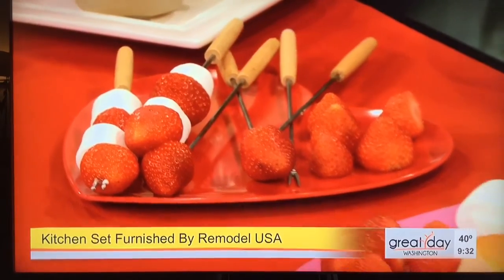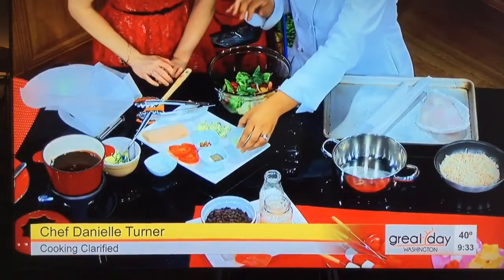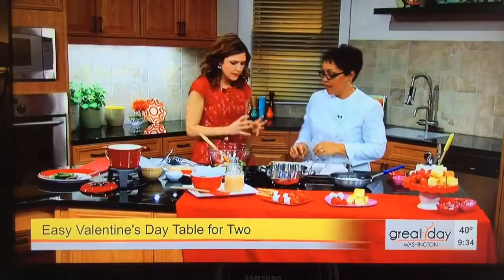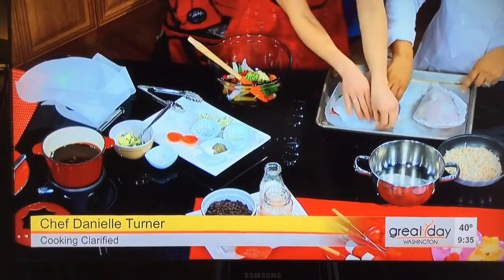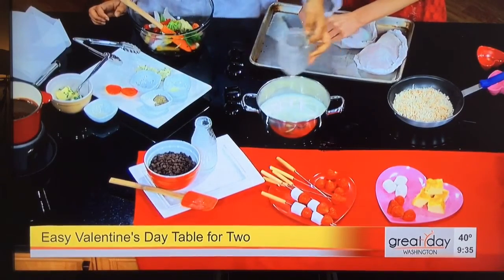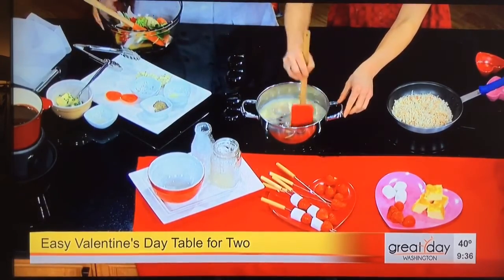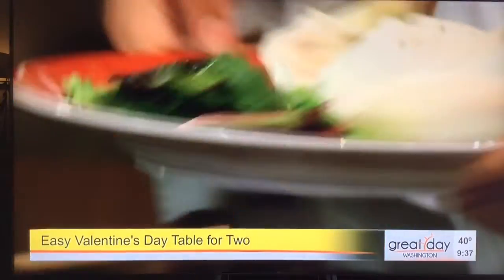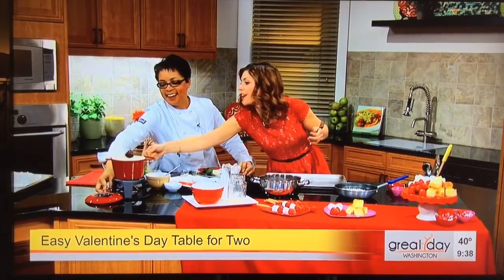Chef Danielle Cooks Up an Easy Valentine's Day Table for Two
Chef Danielle Turner shares recipes and tips for cooking a delicious Valentine's Day dinner at home!